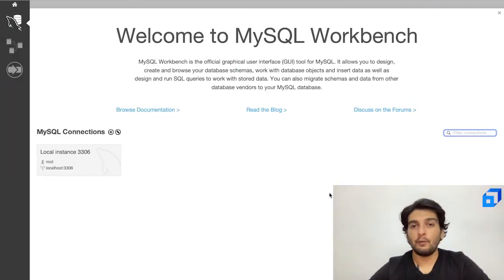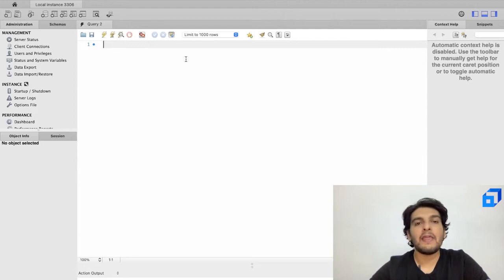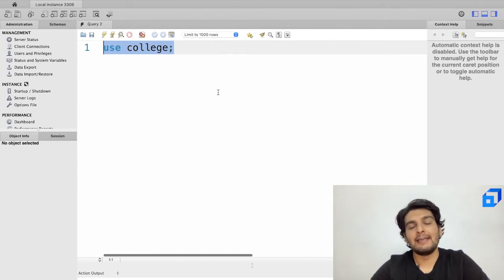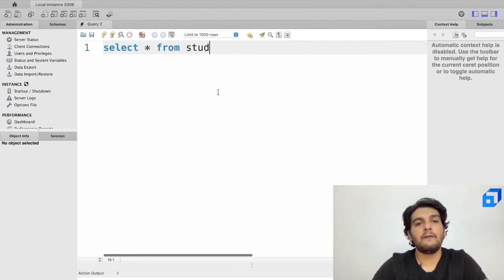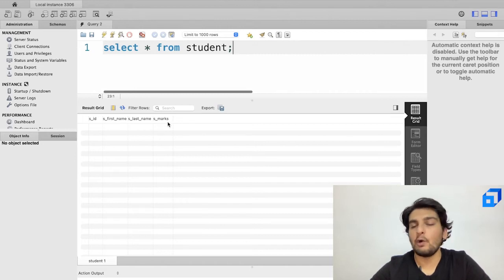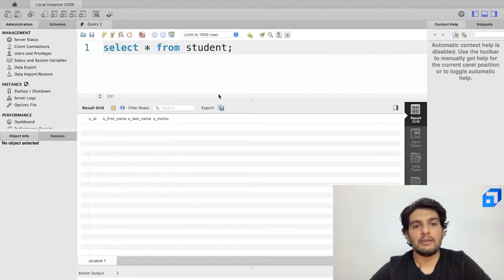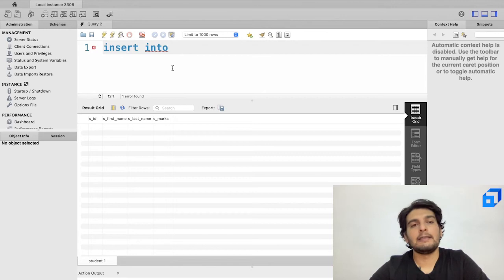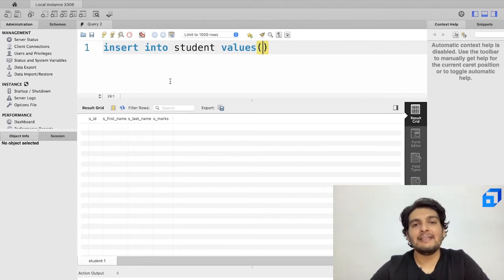SQL Insert Into Statement | SQL for Beginners | SQL Tutorial for Beginners | Scaler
SQL is everywhere! Almost all of the biggest names in tech use SQL. Uber, Netflix, Airbnb — the list goes on.

SQL (Structured Query Language) is a standard database language that is used to create, maintain and retrieve relational databases. Started in the 1970s, SQL has become a very important tool in a data scientist’s toolbox since it is critical in accessing, updating, inserting, manipulating, and modifying data.

Understanding the importance of SQL, we have come up with this "SQL Tutorial" Series. This is the second part of the SQL Tutorial series and here you shall learn how to insert records into table.

About Scaler
✅  Learn more about Scaler -

  🔔  To get notified of all the new videos 🔔